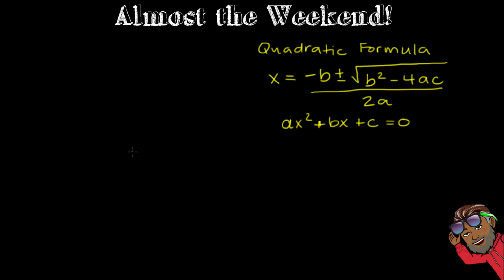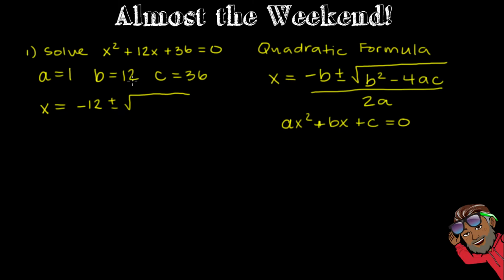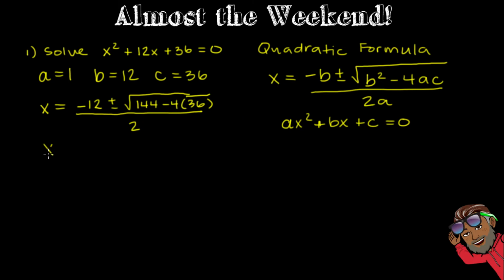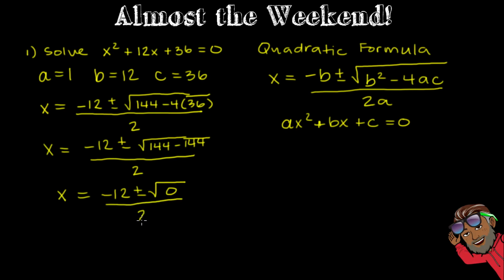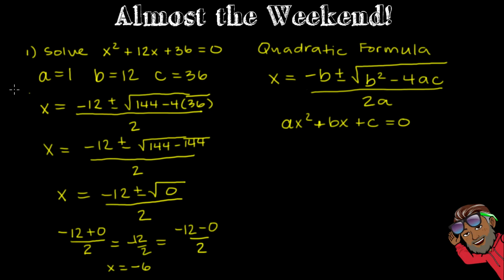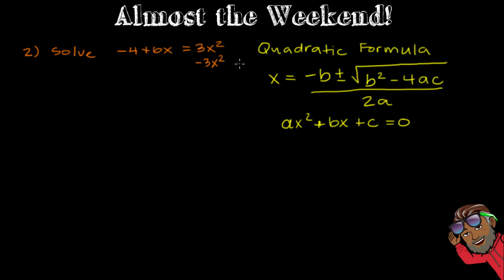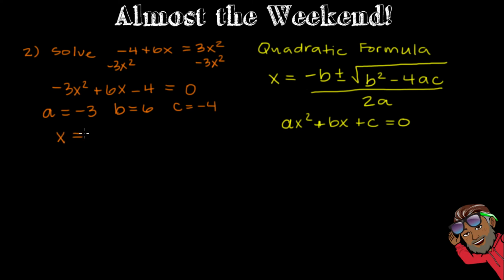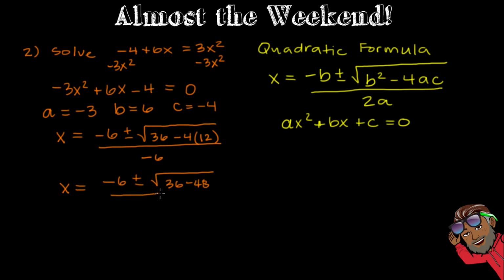AM7 - Algebra Module 7 - Solving with the Quadratic Formula (Part 2)